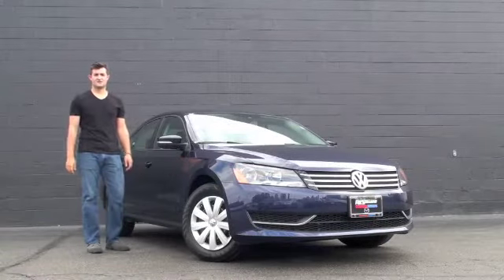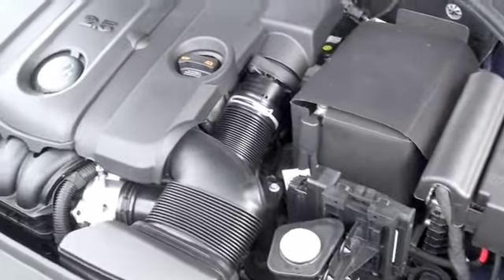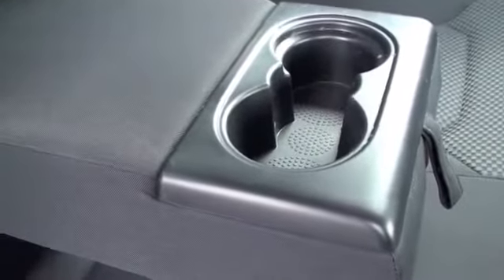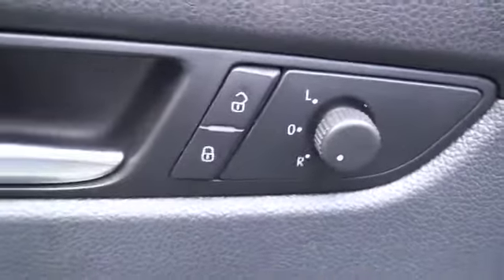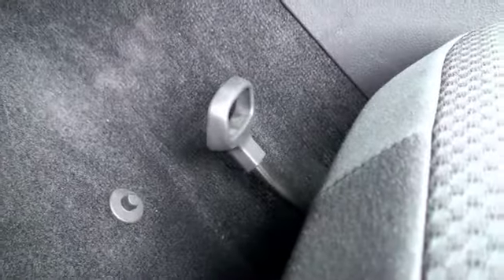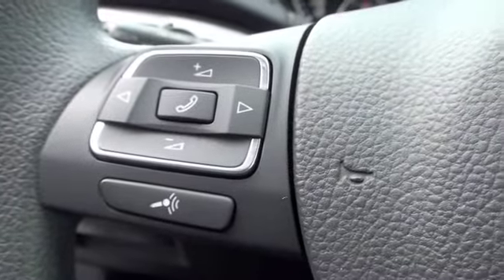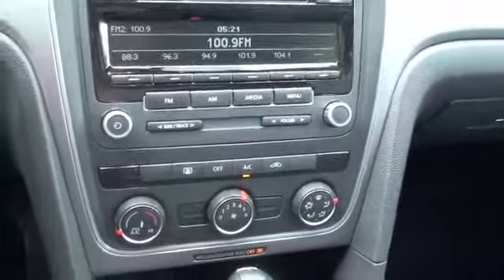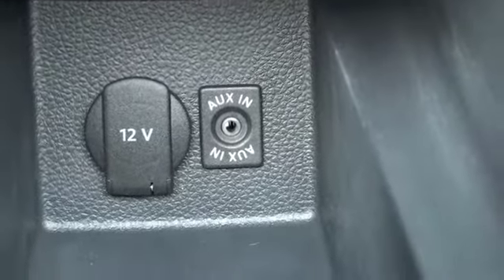2013 Volkswagen Passat Walkaround Video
Have you been in the market for a nearly brand-new, 2013 Volkswagen Passat? Well, this one is beautiful! Not only does this sedan have a gorgeous blue coat of paint, but it also comes equipped with a fuel efficient engine and a single disc cd player, auxilary audio input, cruise control, power locks/mirrors/windows, bluetooth technology, voice recognition, and ONLY 7K ORIGINAL MILES!